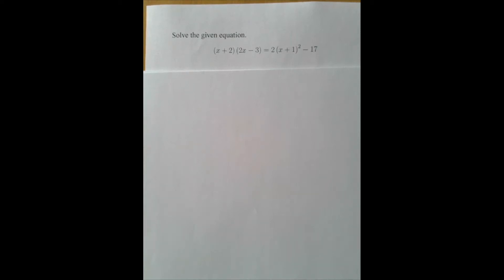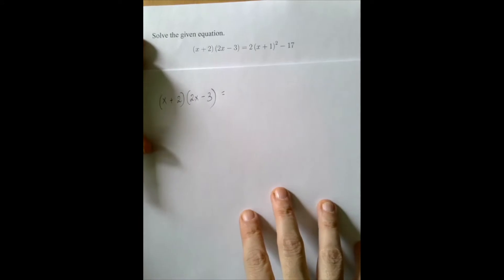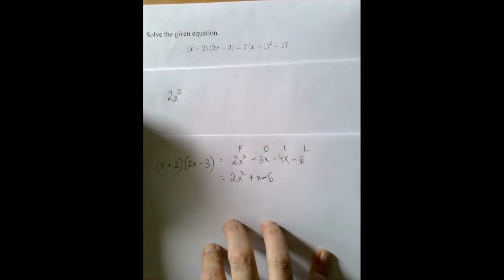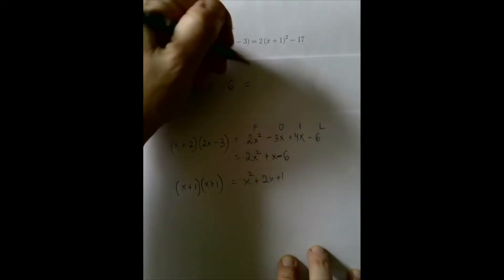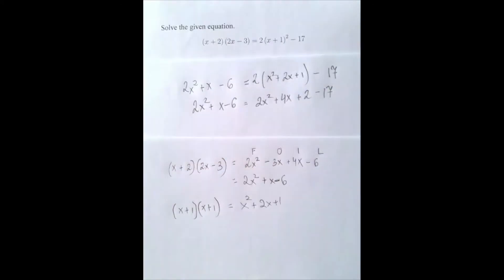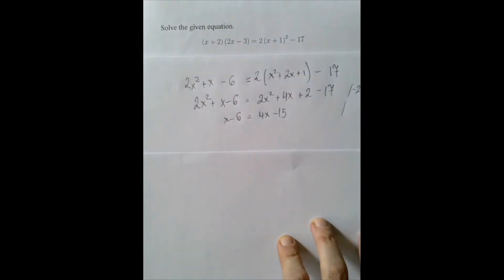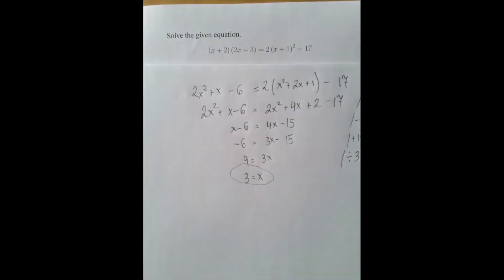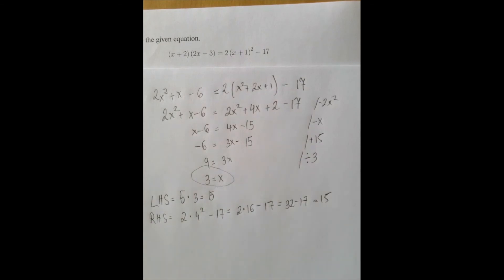Pseudo Quadratic Equation - Example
Algebra 1 students should see these problems after FOIL but before factoring.Solving an equation in which the quadratic terms are canceled out.